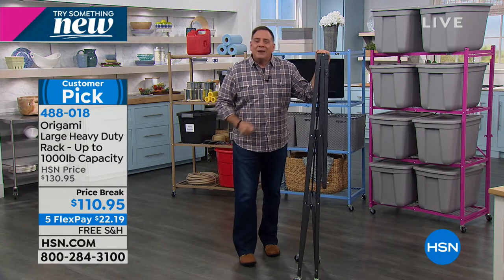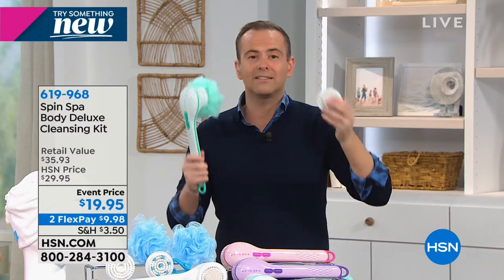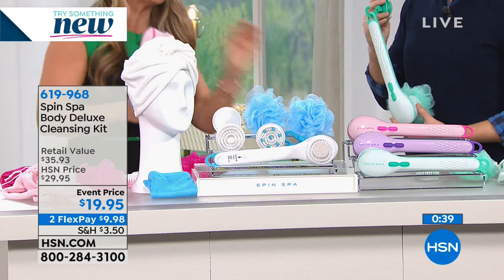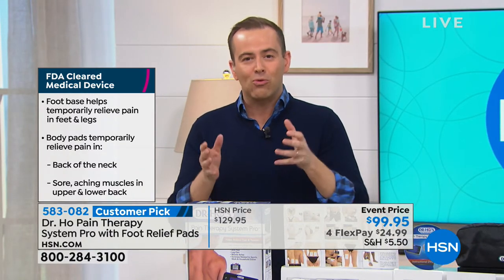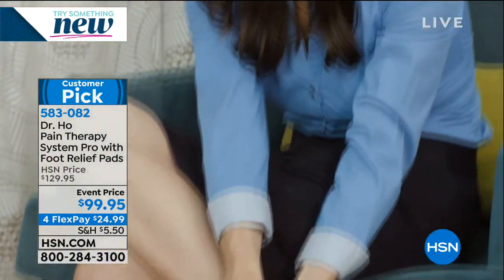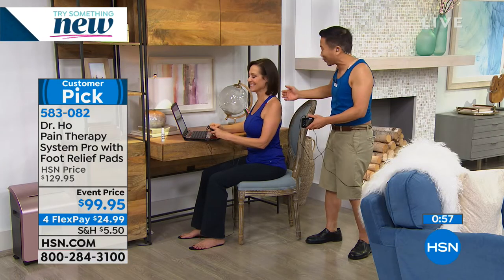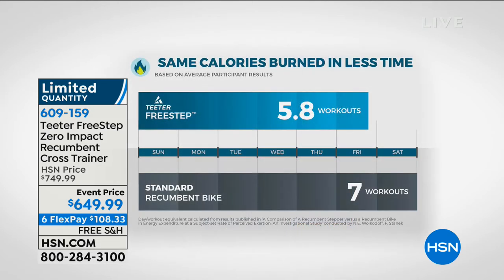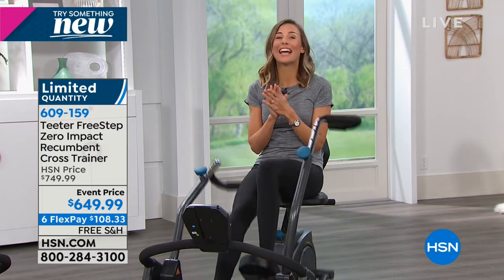HSN | Healthy Innovations 01.10.2019 - 08 PM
Shop HSN's extensive assortment of wellness items and achieve fitness goals in the comfort of home.  Ditch the gym membership and create a personal workout space with strength training machines, cardio machines, Pilates and yoga accessories and more.